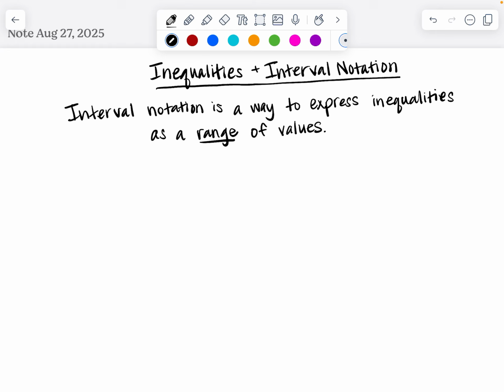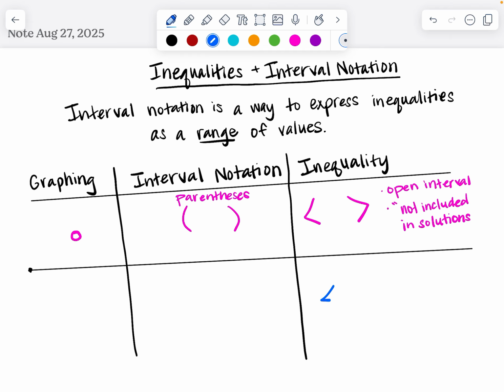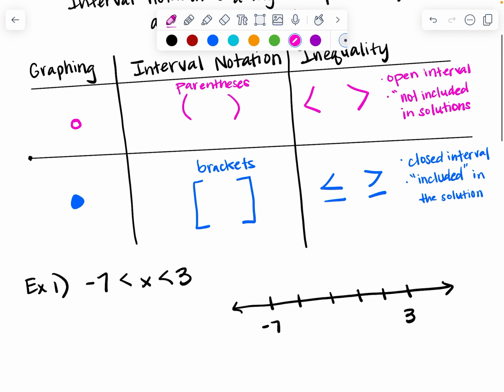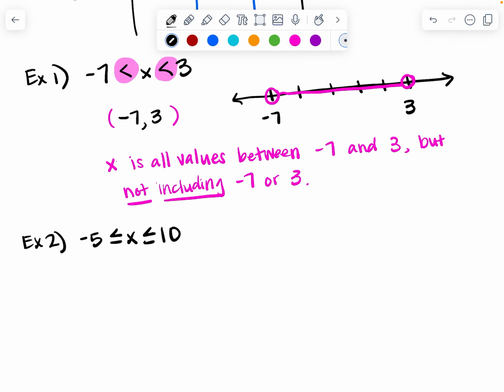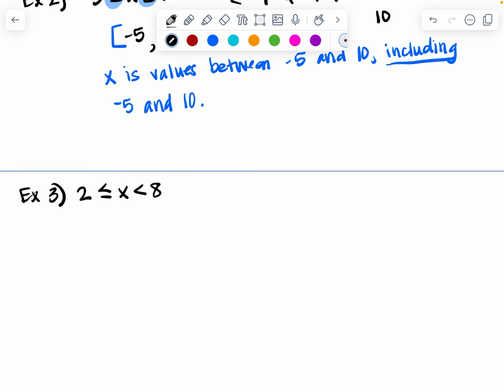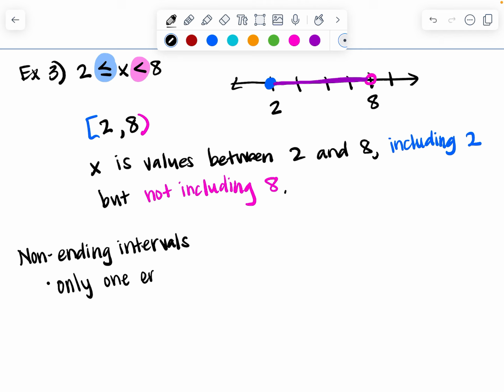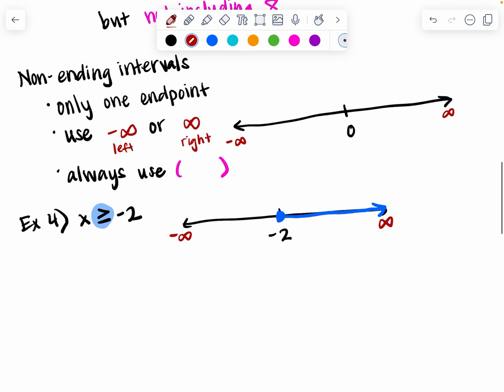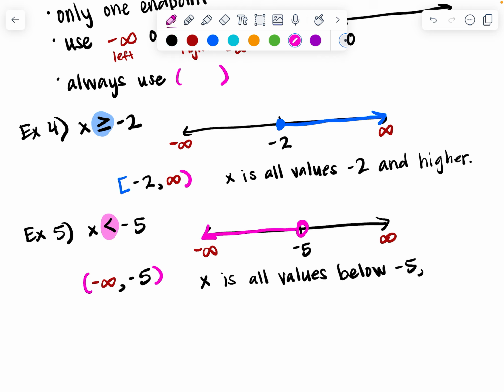Inequalities & Interval Notation